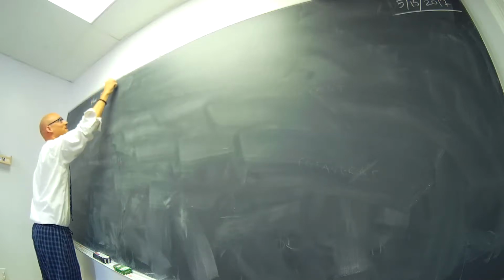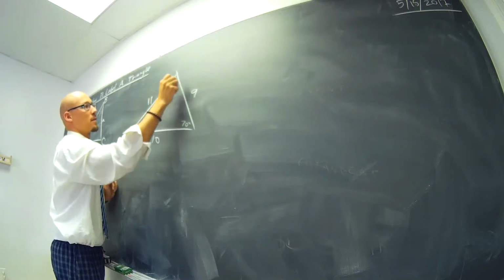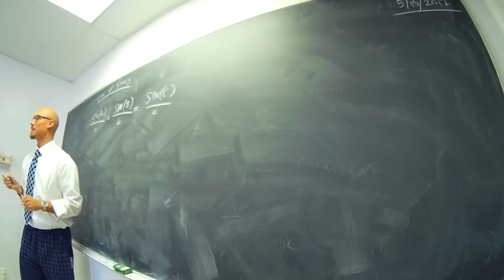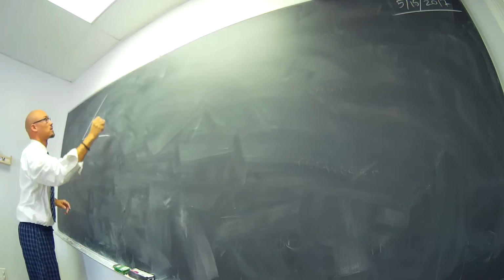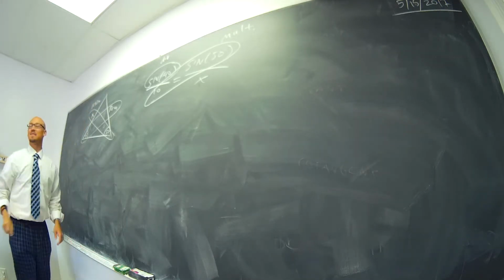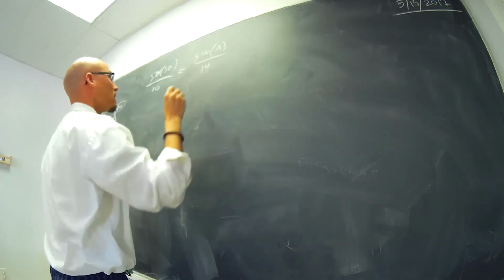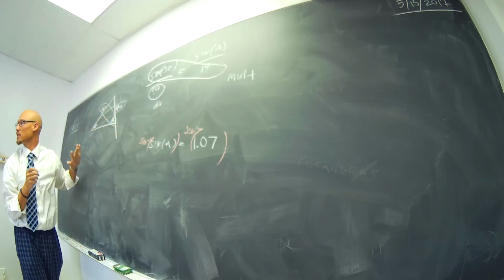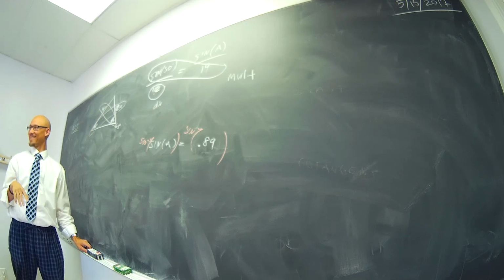Trigonometry - Law Of Sines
How to label a triangle so that the Law of Sines has meaning, followed by a description and examples of its use. And yes, I'm wearing pajamas. Like a boss.